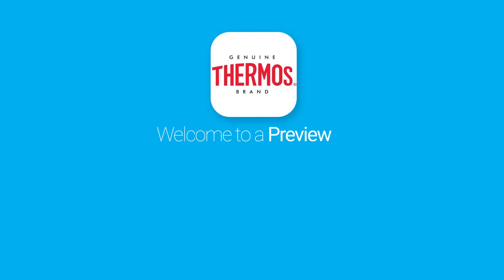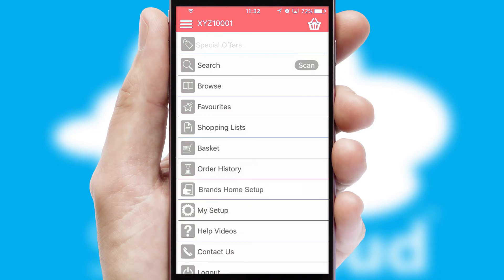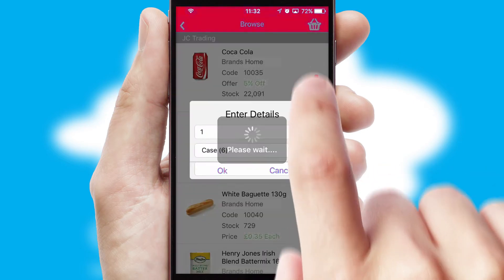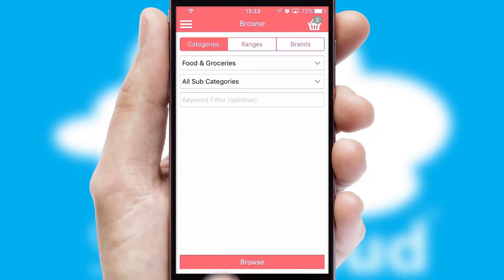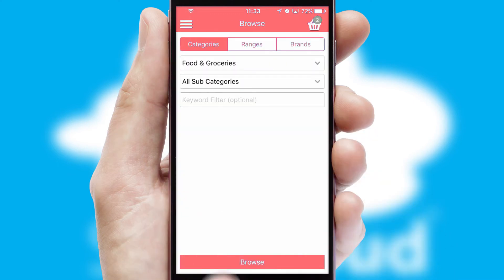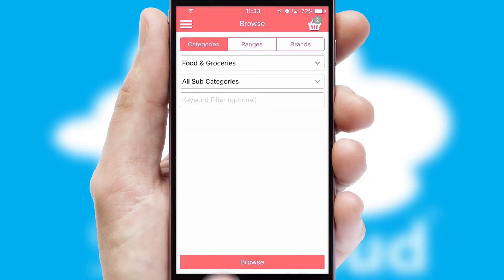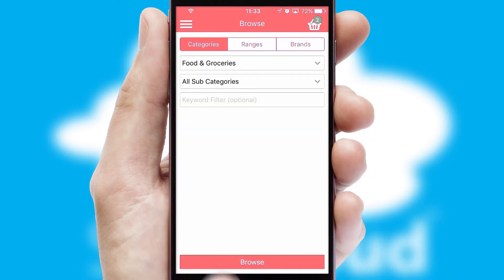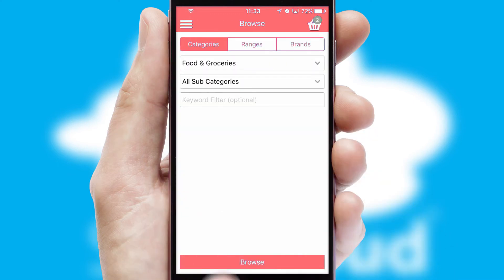Brands Home & Leisure - Mobile App Preview - BRA295W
This is a preview of what a mobile ordering app designed for Brands Home & Leisure and powered by SwiftCloud could look like. This video has been prepared specifically for the team at Brands Home & Leisure and not for general marketing purposes.